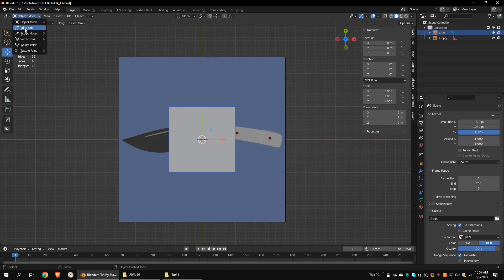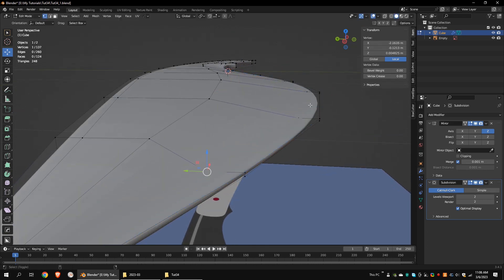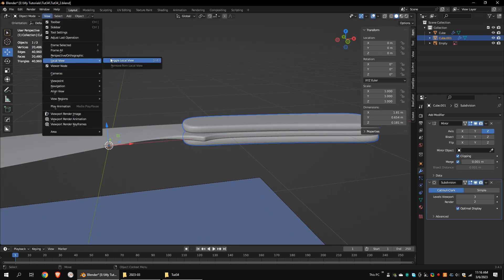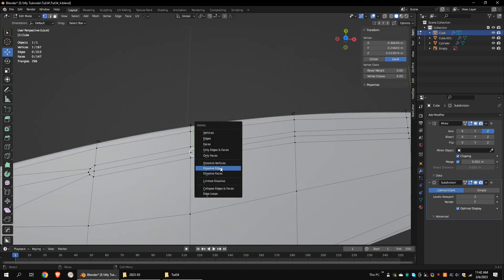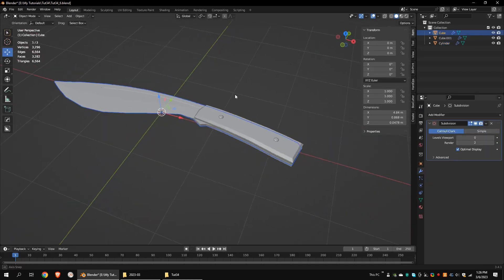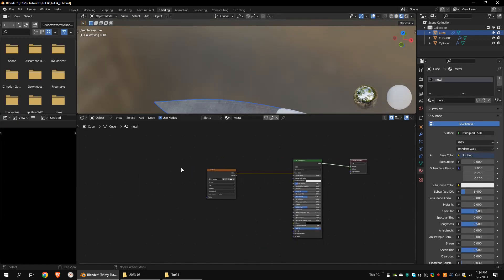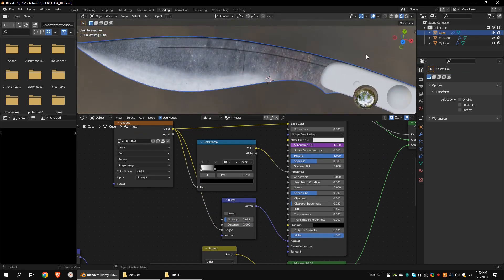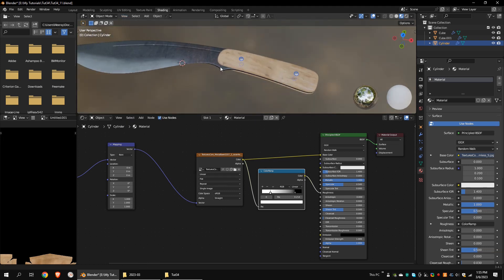Modeling and Texturing a Knife - Blender Beginner Tutorial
This is a beginner modeling and texturing tutorial. In this tutorial, I will be teaching how to model a knife and texture it using Blender

00:00 - Modeling
09:12 - Unwrapping
11:49 - Texturing